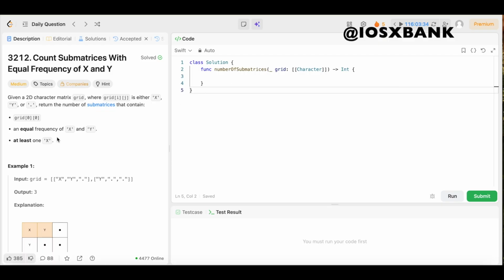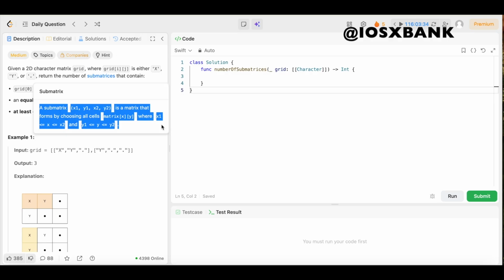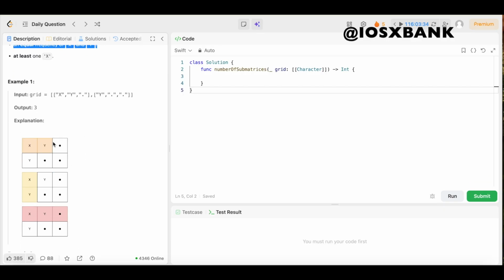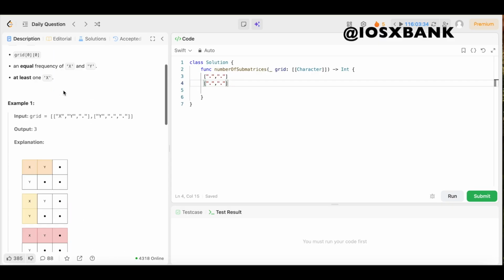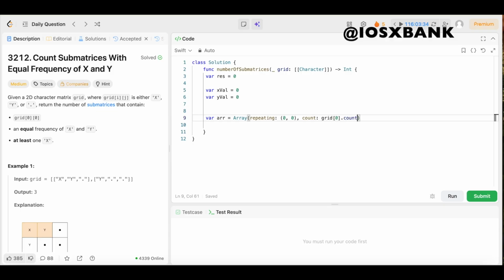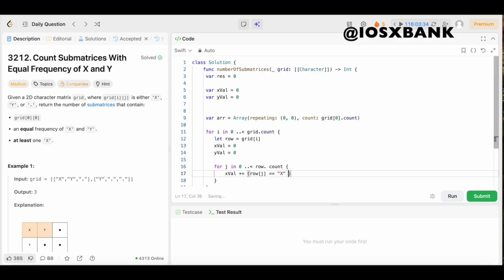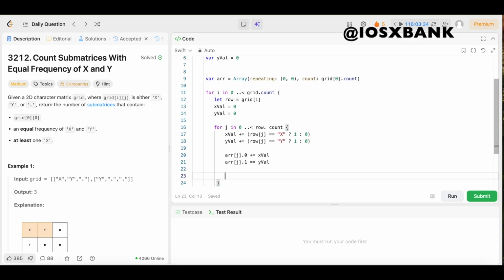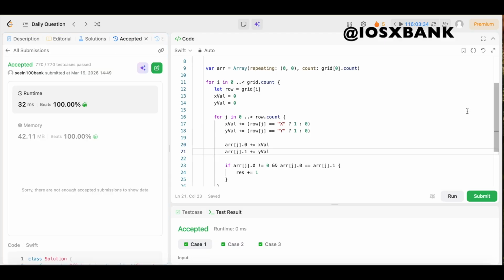Day 685: LeetCode Problem 3212. Count Submatrices With Equal Frequency of X and Y - Swift